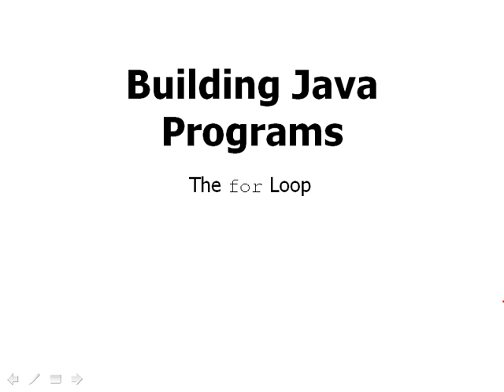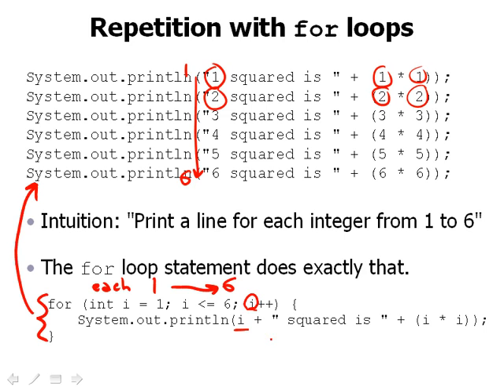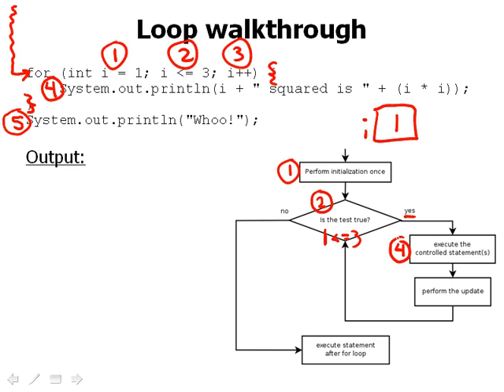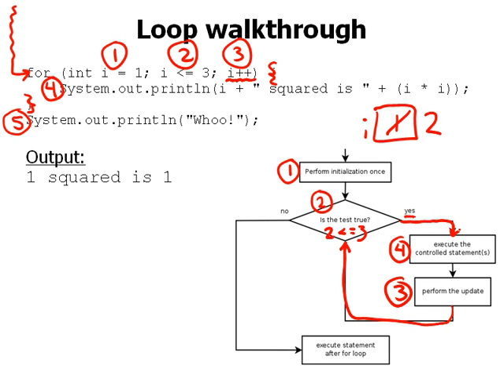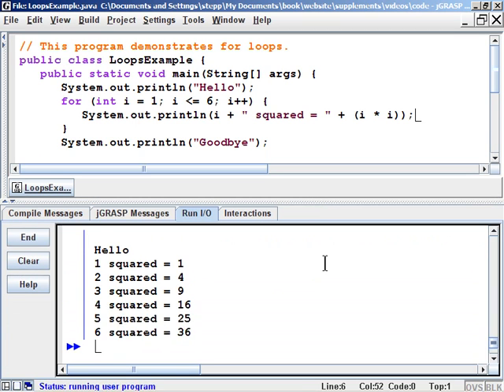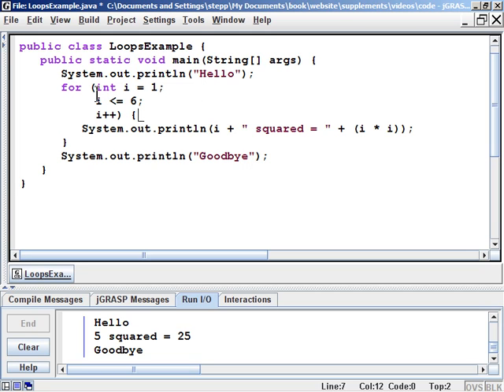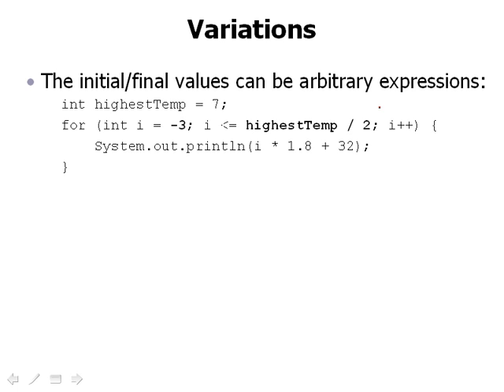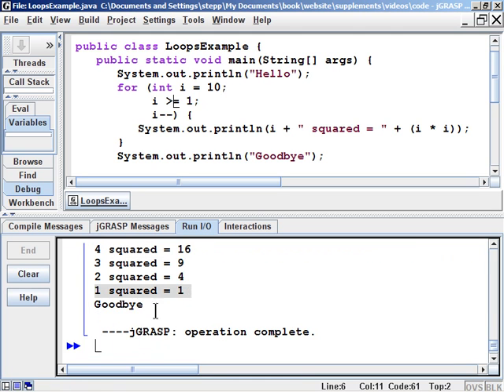BJP5 Ch. 02-3: For Loops